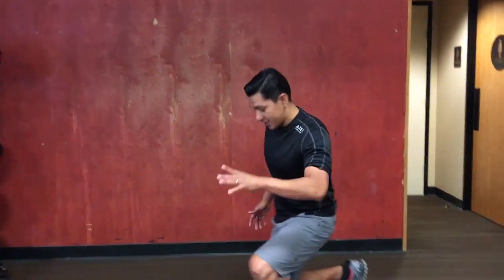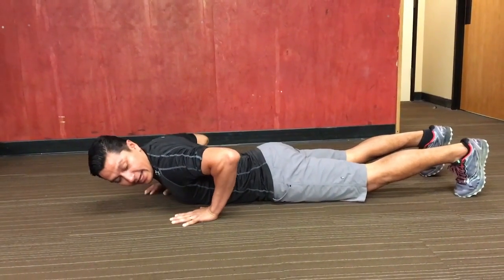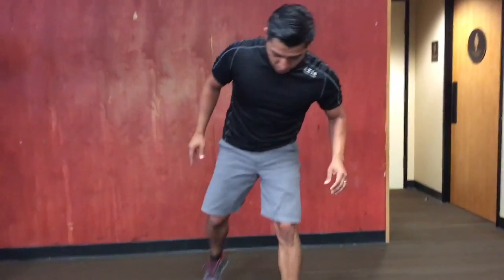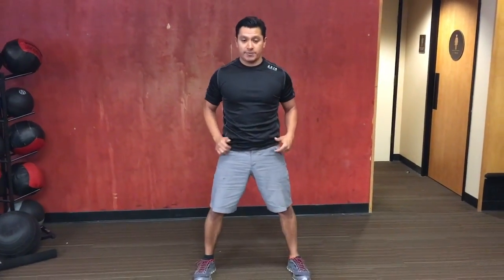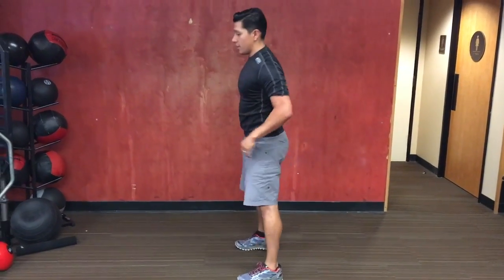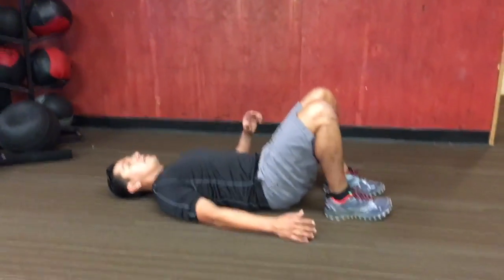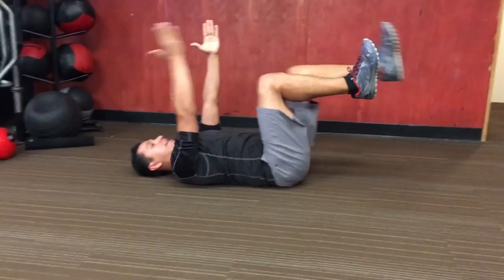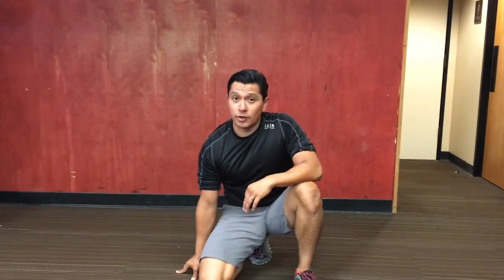At home/Travel Exercises